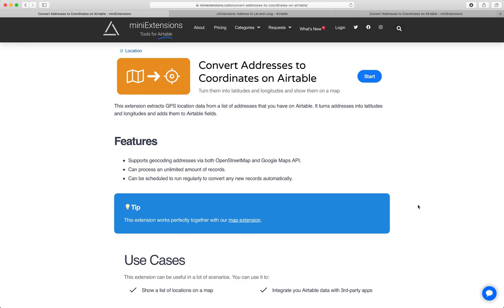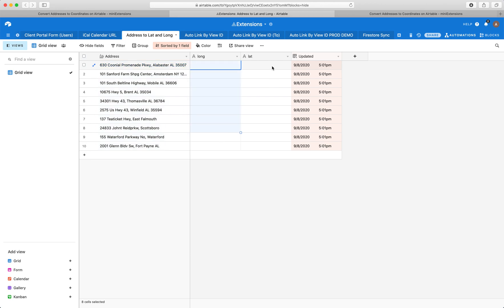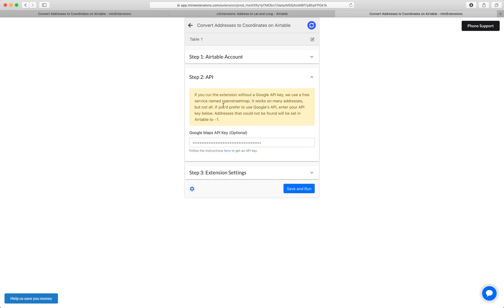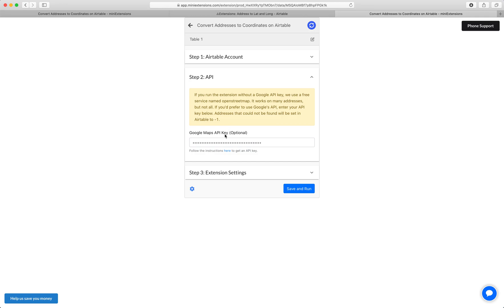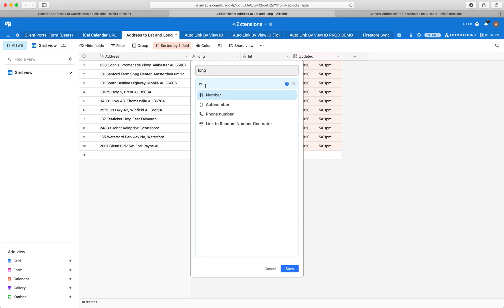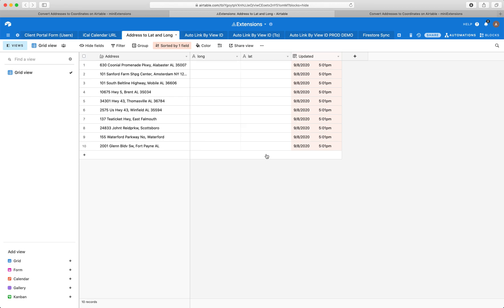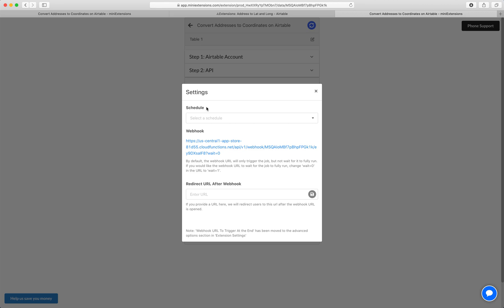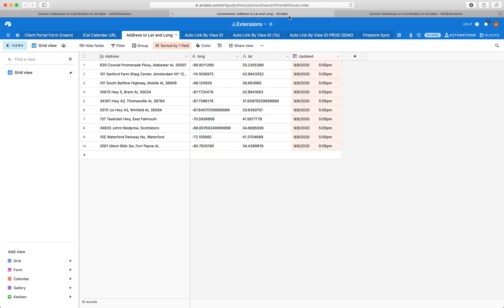Convert Addresses to Coordinates (Longitude and Latitude) on Airtable